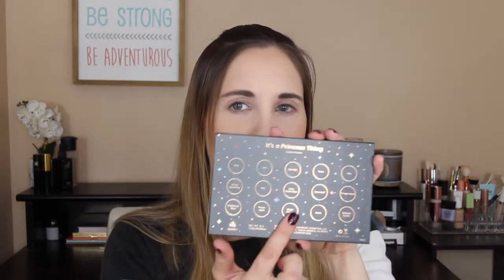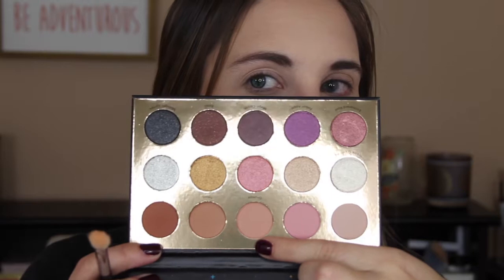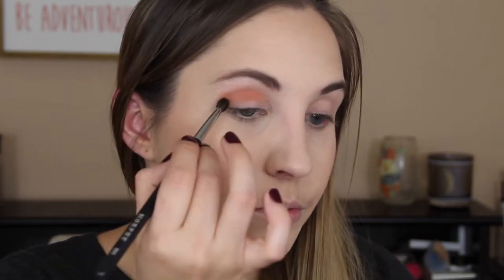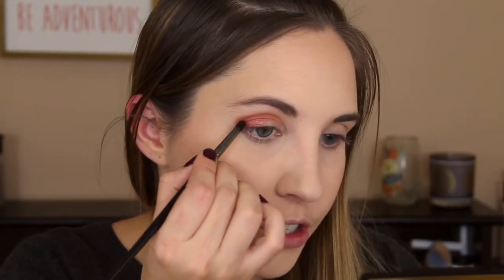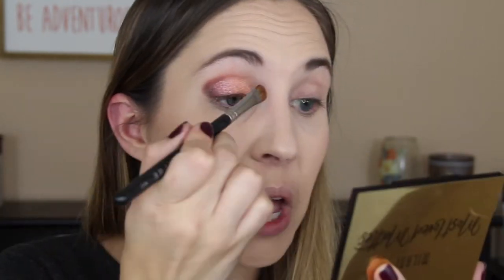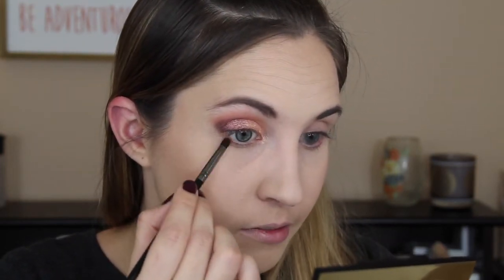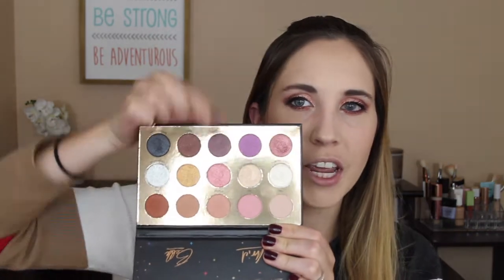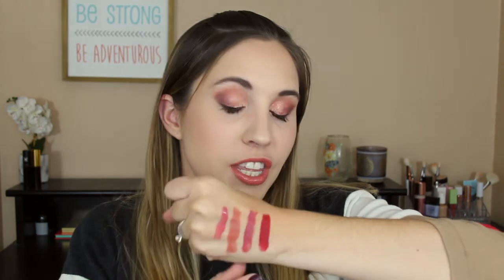AMAZING! The ColourPop x Disney Collection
I am so beyond excited about this collection! Perfect for any Disney fan!